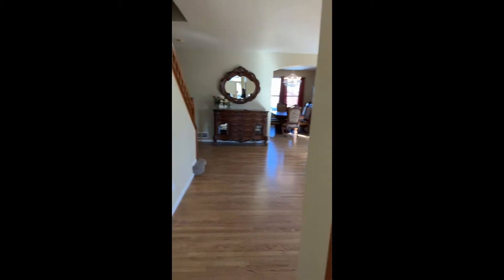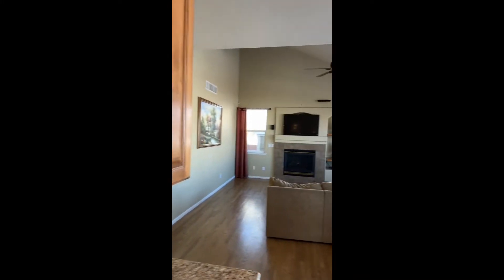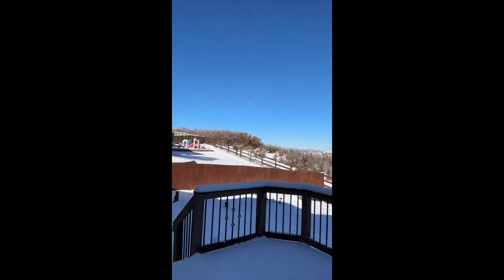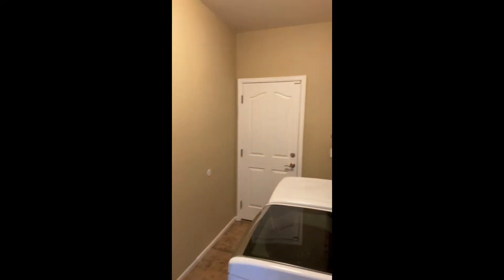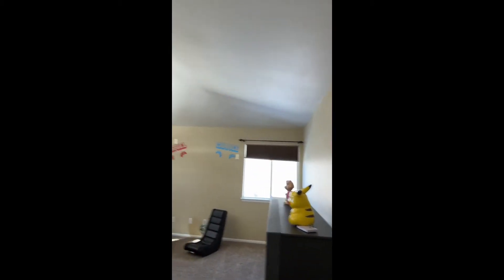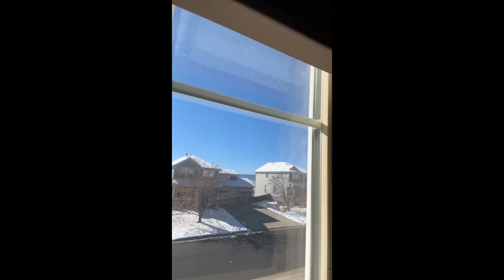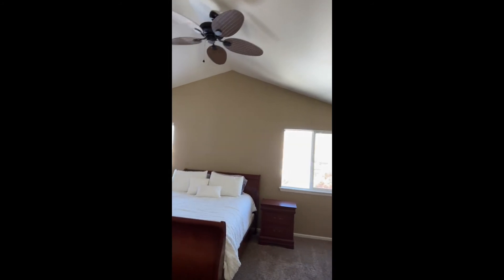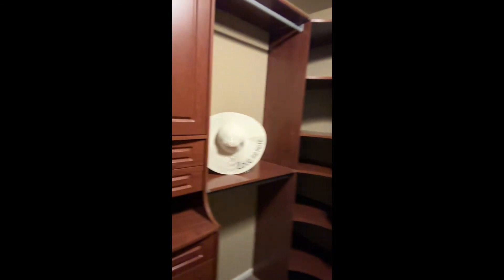Denver Home Tour with Stunning Features - Denver Real Estate 2024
Denver Real Estate 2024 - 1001 Eaglestone Dr – Beautiful Denver Home Tour

Looking to sell your Denver home?

Discover the stunning features of 1001 Eaglestone Dr, a remarkable home in Denver, Colorado.

From spacious interiors to unique design touches, this property offers a perfect blend of style and comfort. If you’re considering a move to Denver or looking for your dream home, this tour highlights all the reasons why this property stands out. Watch now to see what makes 1001 Eaglestone Dr a true gem in the Denver real estate market.

This video is about the Denver Home Tour with Stunning Features - Denver Real Estate 2024. But It also covers the following topics:

1001 Eaglestone Drive
Denver Real Estate
Home Tour Denver

Joan M. Pratt | RE/MAX Professionals
Real Estate Broker
License #: EA.100008313
Re/Max Professionals
755 Maleta Ln #204
Castle Rock, CO 80108